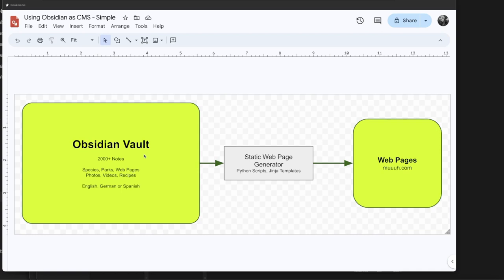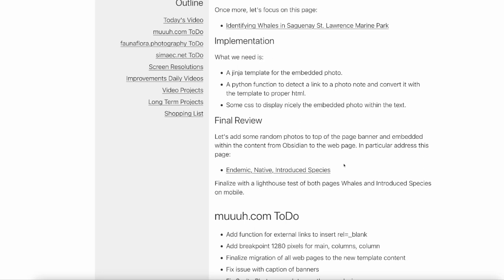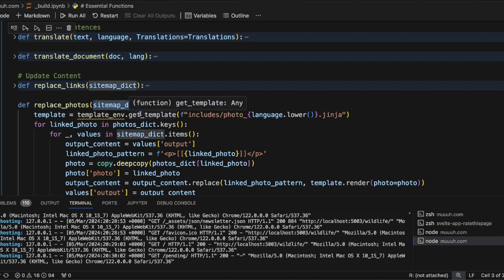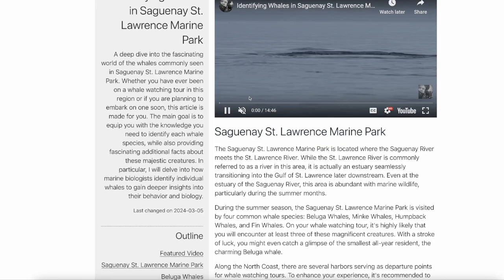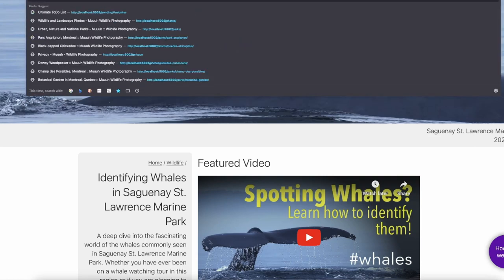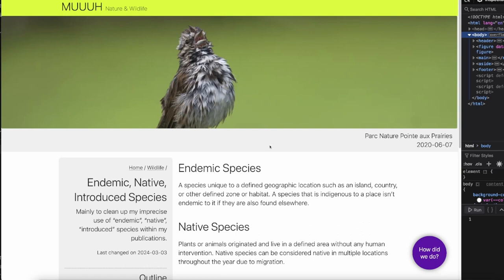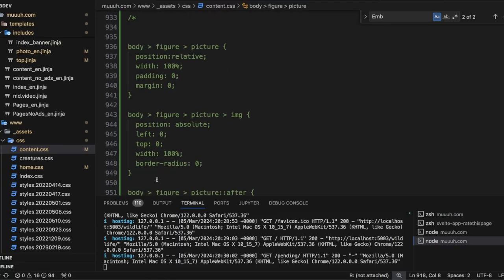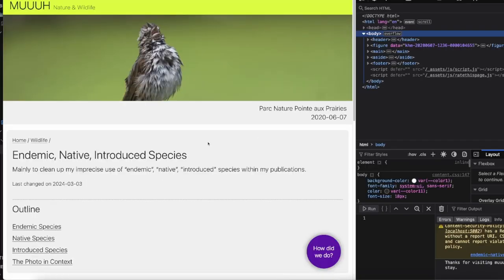Adding Modal to Svelte Component for Large View of Thumbnail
In this episode, I update my Svelte component "Photo search" with a feature which allows a user to view the small thumbnails as large images. It's a simple way to enrich the static website. Near the end, I also update "Video Search" and "Rate this Page", both are also Svelte components. Don't miss where I discuss the similar appearance of Muscrat, Beaver, American Mink and River Otter ;)

My Website muuuh.com is using Obsidian as CMS with a custom static web page generator written in Python.